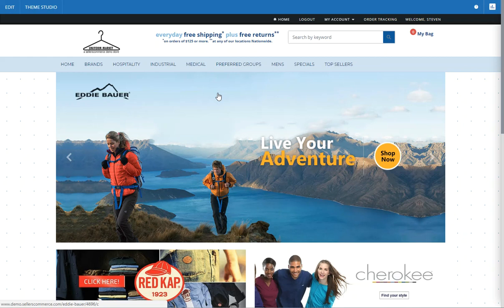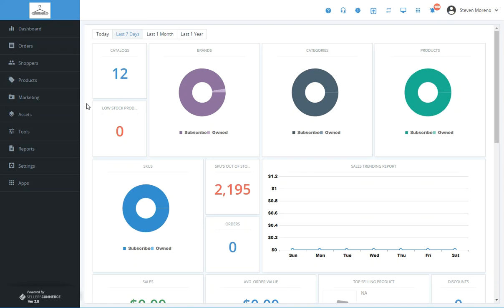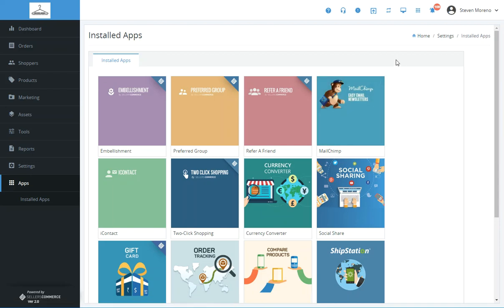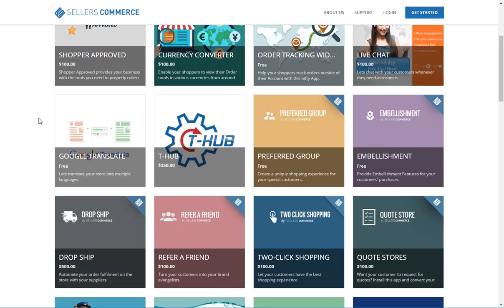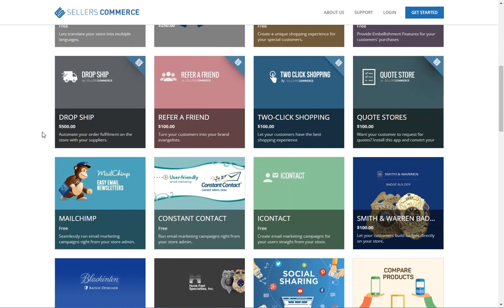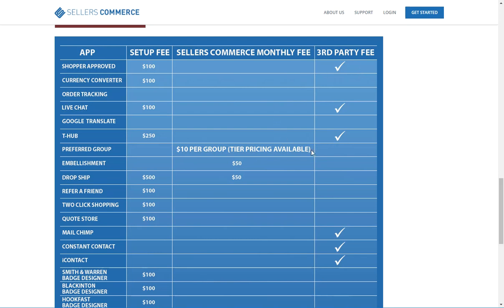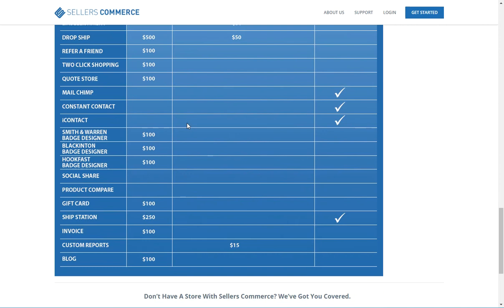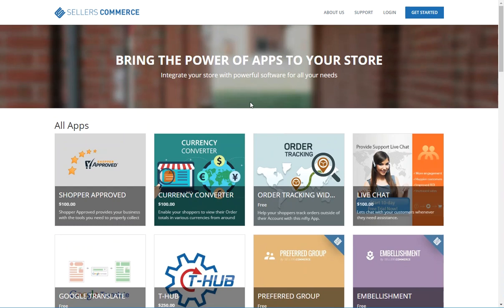Retail Commerce: App Store Pricing & Information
This tutorial is to show you where you can go to either add or remove apps to your Retail Commerce Uniform Market site. Please note that some apps have installation and/or monthly fees associated with them.